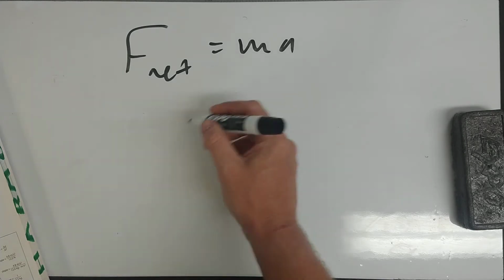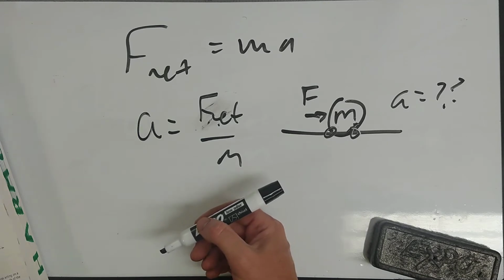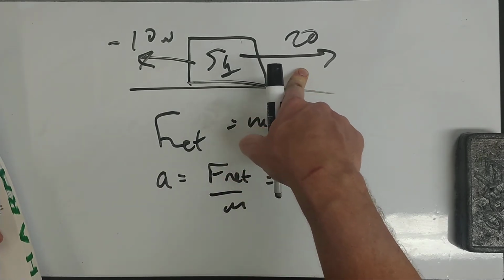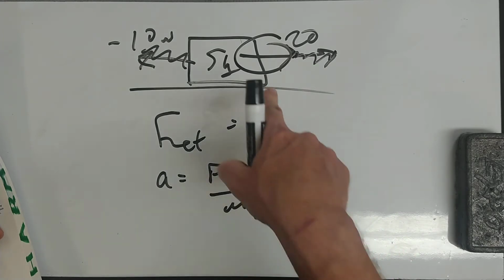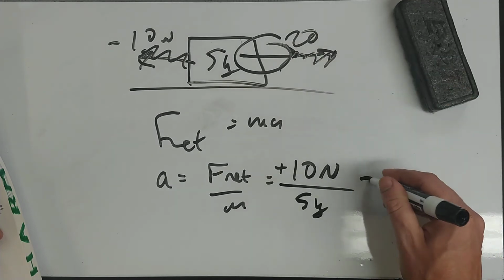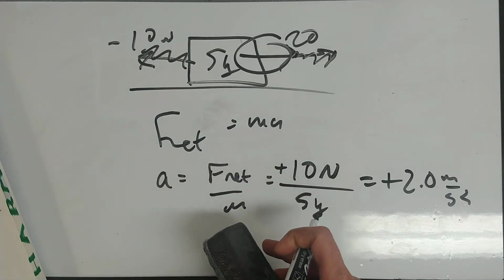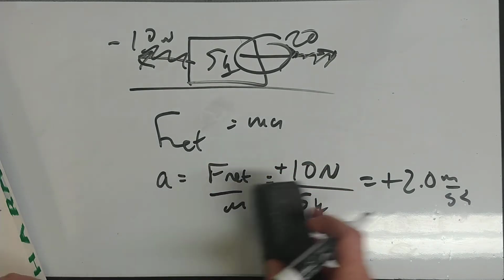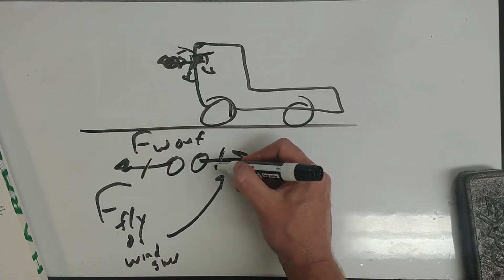Physics 11H - Forces - Part 2